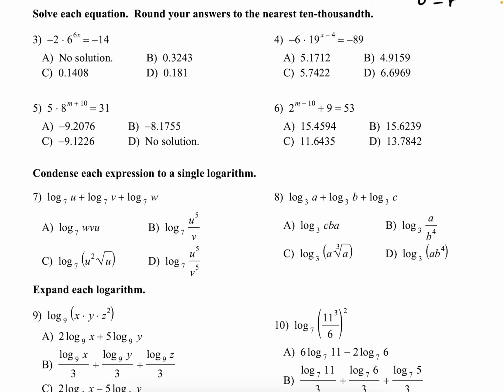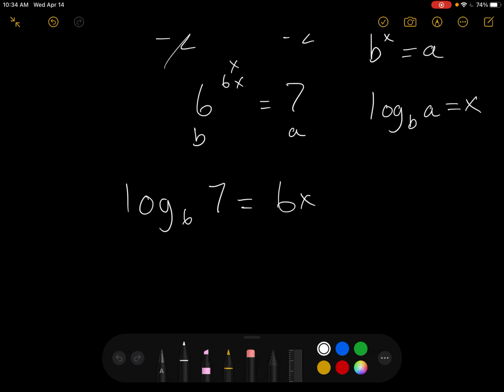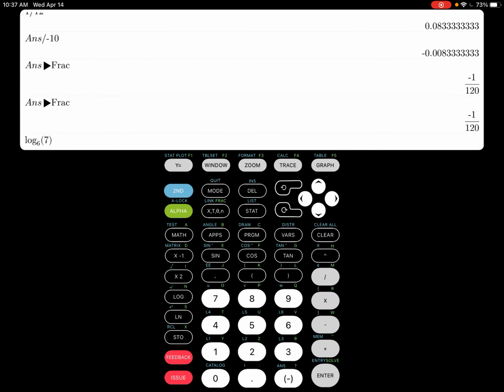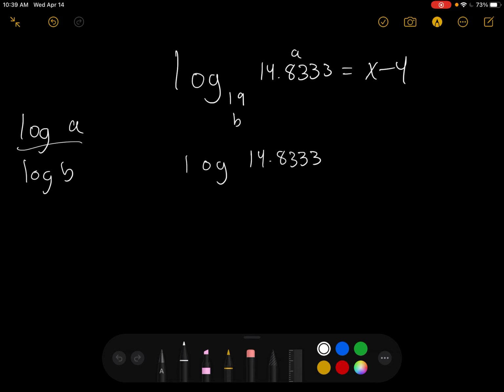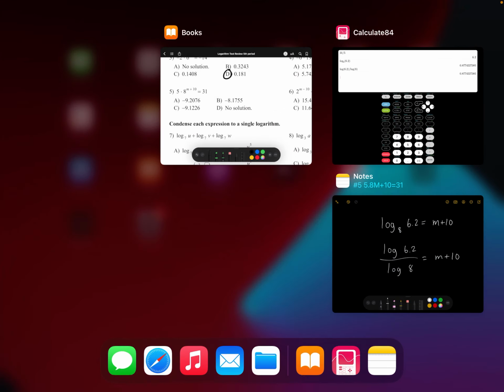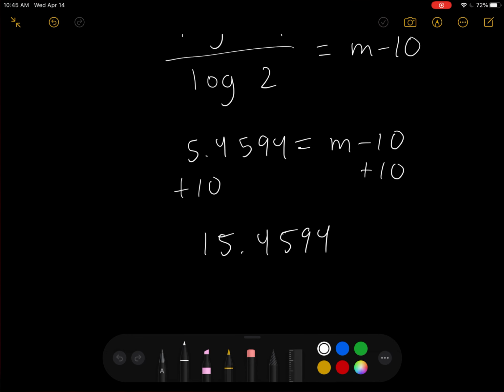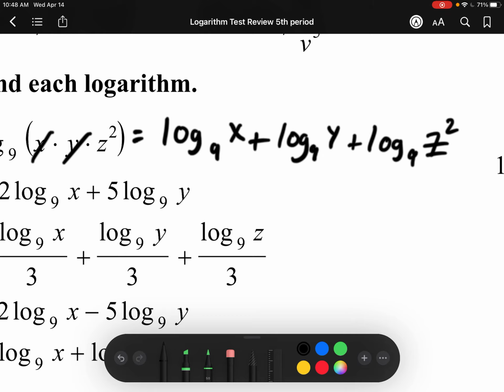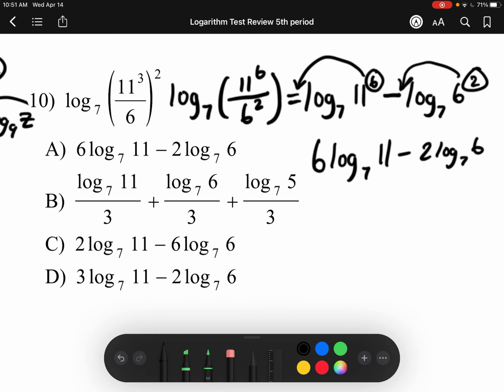Logarithms Test Review #3 - 10